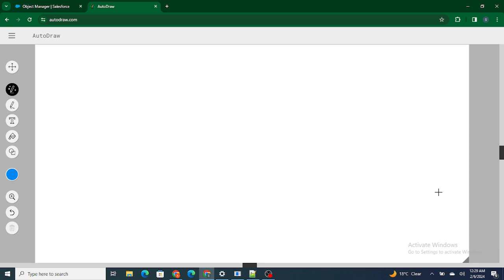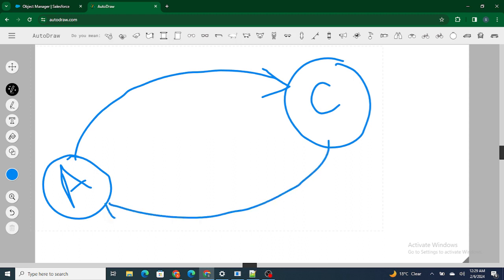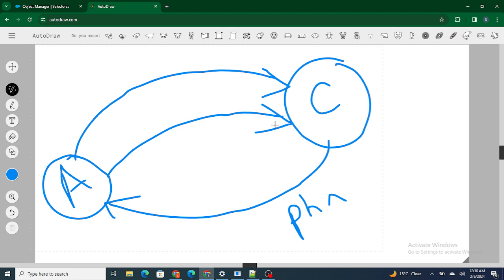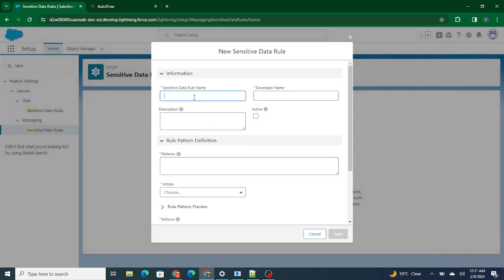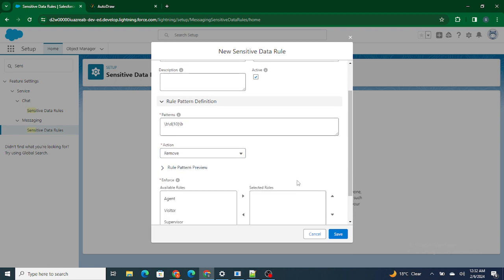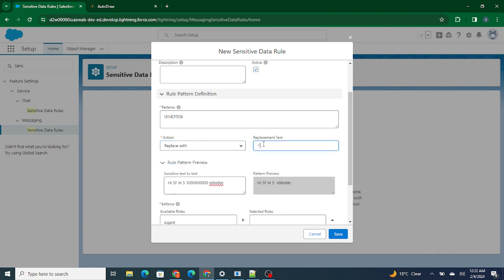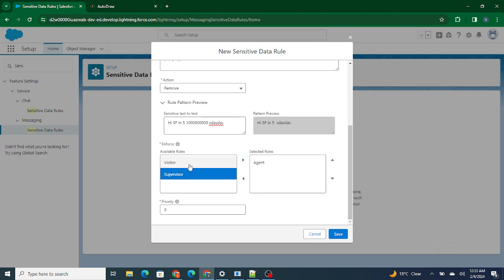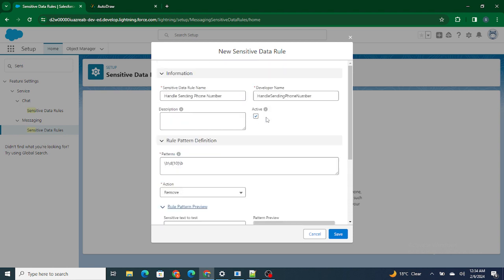Sensitive Data Rule in Digital Engagement | Part 8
In this video learn how to :
1) What is digital Engagement?
2) How to hide unwanted data in digital engagement?
3) How to store required data in digital engagement
4) What is sensitive data rule in digital engagement.